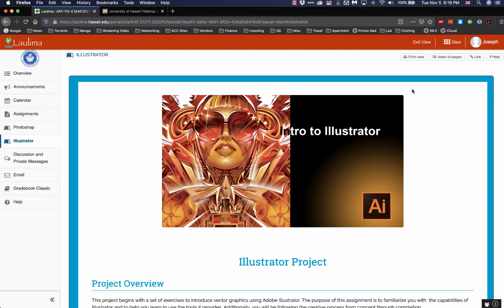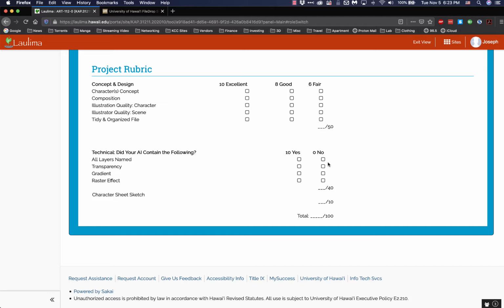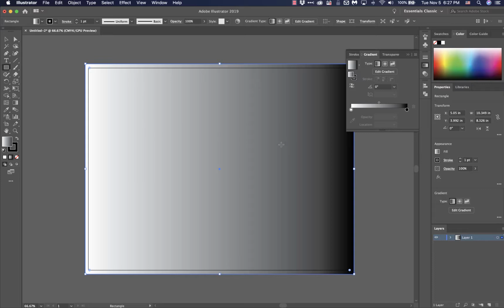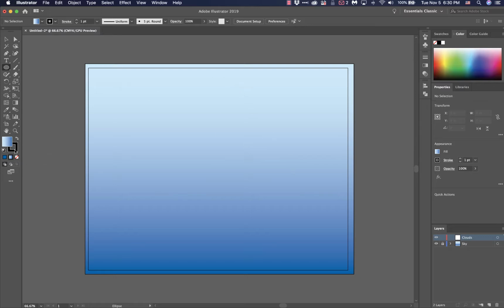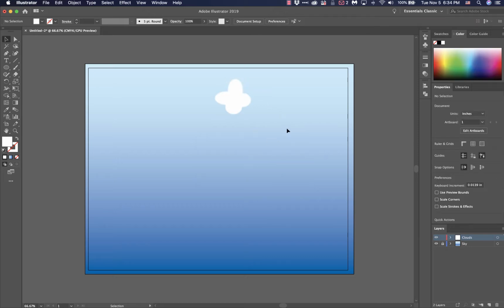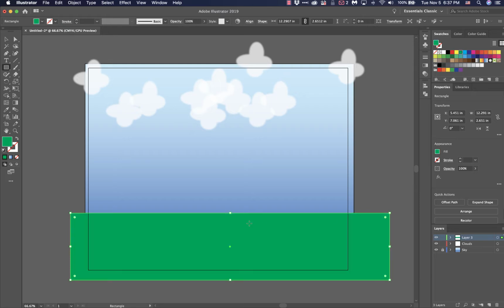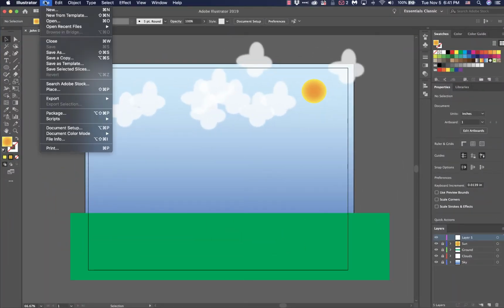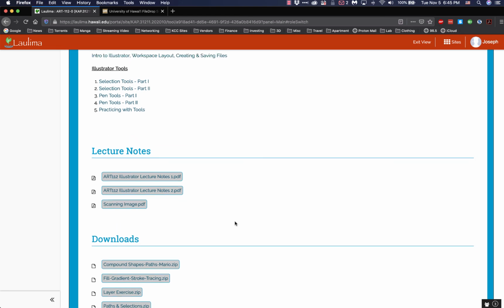Character Illustration File Setup & How to Submit Project